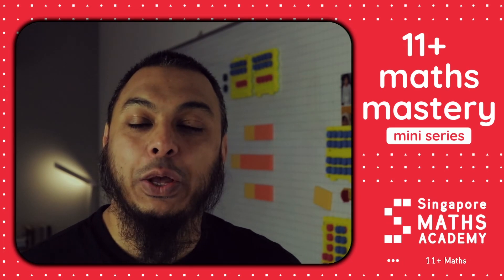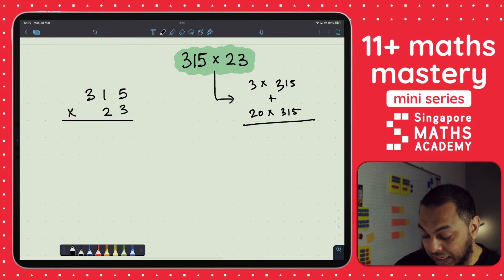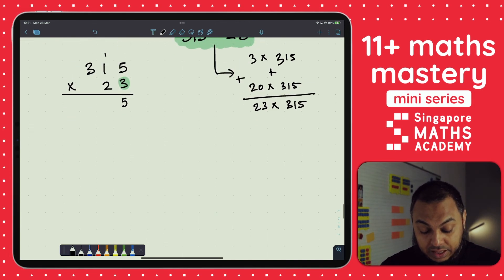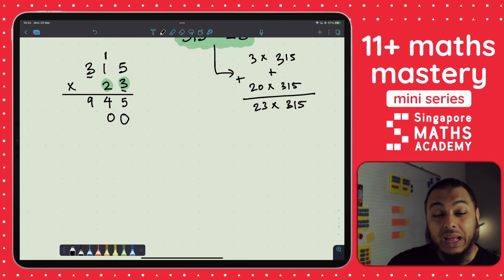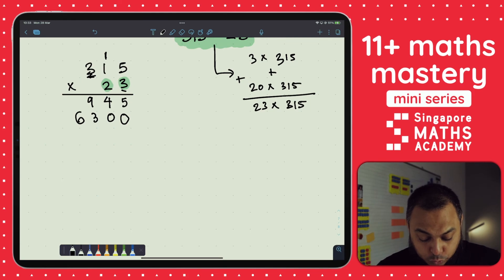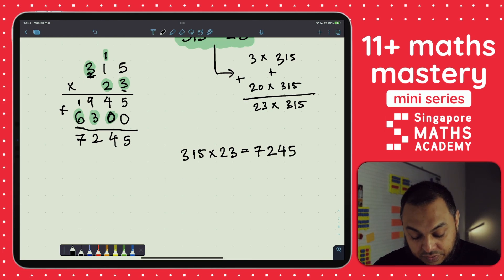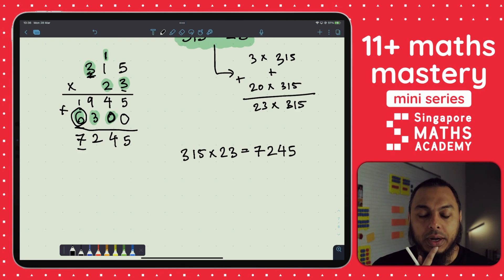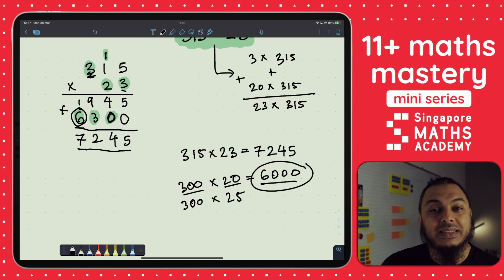Lesson 7 Multiplying a 3 digit number by a 2 digit number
In this video in our 11 plus mini-series, we look at multiplying a two-digit number by a three-digit number using both the standard column method as well as the informal part-part-whole method.

Our 11 plus mini-series is a collection of videos that cover CORE maths skills needed to move on to more challenging aspects of problem-solving.